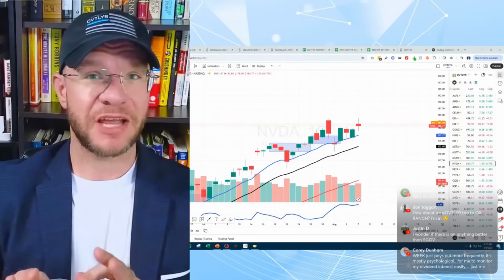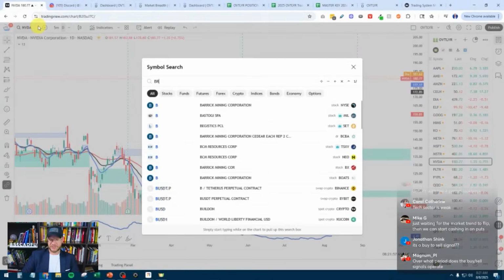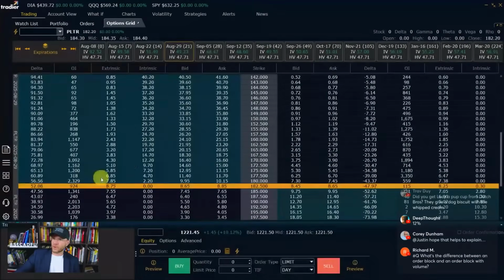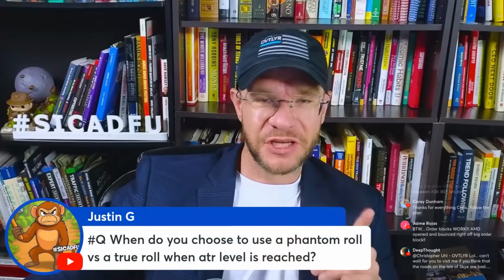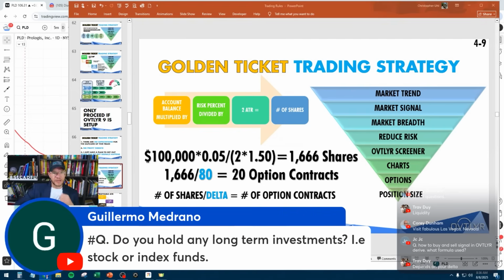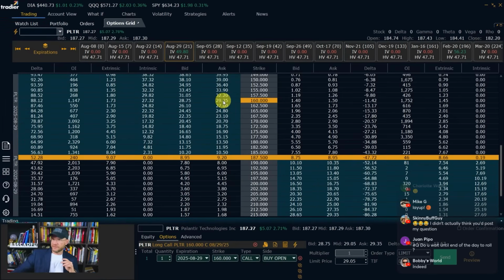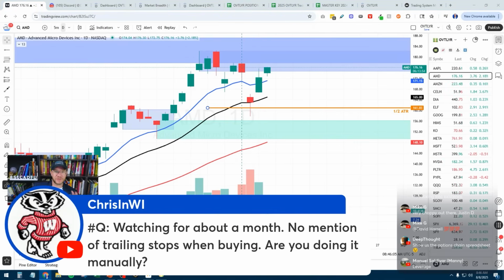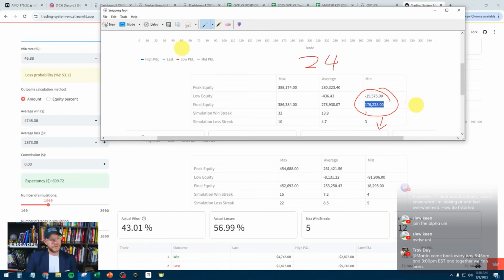Time To Buy NVDA???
Get ready for an action-packed episode of “Ask Me Anything Friday,” where traders like you get real answers in real time. From dissecting trending stocks like Nvidia, Dutch Bros, and Palantir to crushing popular trading strategies like the wheel, this video is your backstage pass to smarter trading decisions.

We kick things off with a hilarious, choir-style stock market anthem before diving into viewer-submitted questions on everything from margin vs. options to how to use the OVTLYR signals like a pro. If you’ve ever asked yourself when to roll an option, how much extrinsic value is too much, or whether your stop losses should ever be placed in the market (spoiler: no), this video is a must-watch.

Here’s what we cover:

➡️ Live analysis of Nvidia, Dutch Bros, AMD, and SPY using the OVTLYR trend template
➡️ Breakdown of the Slingshot Setup and how to use fear & greed scores by sector
➡️ Why extrinsic value matters and how to calculate the right price for your options
➡️ Margin vs. options: which gives better leverage and lower risk?
➡️ Why the wheel strategy can be dangerous—and what to do instead
➡️ Trading psychology: how to stick to your plan when markets get emotional
➡️ Monte Carlo simulation walkthrough: calculating your worst-case scenario like a pro
➡️ Merch preview: monkey hammer gear, OVTLYR University apparel, and more
➡️ Why we believe in trading over selling courses—and how that shapes the value of OVTLYR

You'll also get answers to community questions about long-term investing, open interest, position sizing, and more—plus behind-the-scenes commentary on building version 4.0 of the OVTLYR platform and what’s coming next.

If you’re tired of overpriced trading gurus pushing $10,000 courses, this is your antidote. We break everything down in plain English—with zero fluff—and equip you to trade faster, smarter, and with less risk. Whether you’re just starting out or scaling up a six-figure portfolio, OVTLYR is built to make your trading journey more effective and enjoyable.

Time to level up your trades. Watch now and start making better decisions with data-driven clarity.